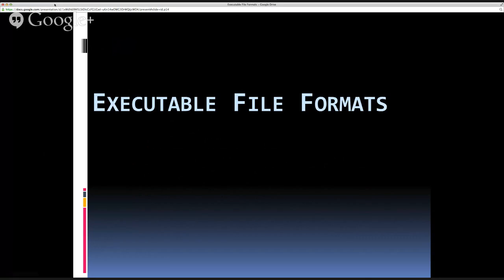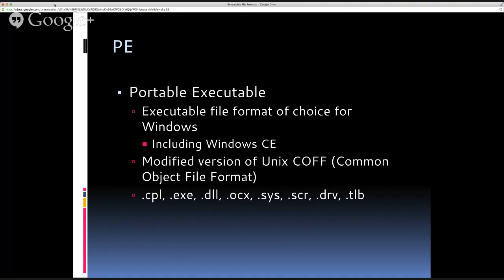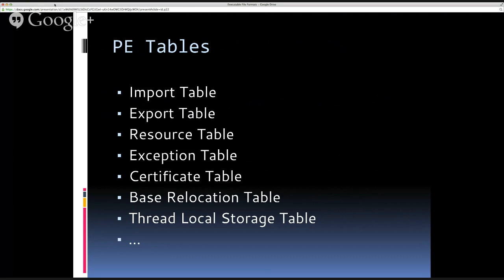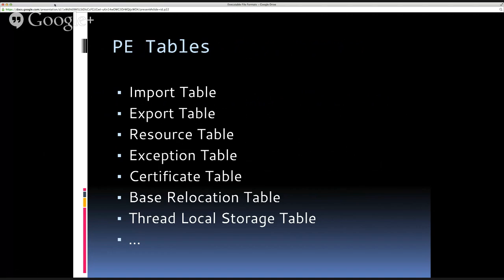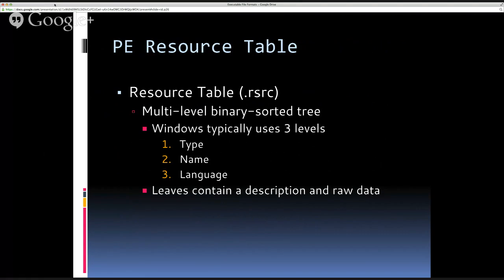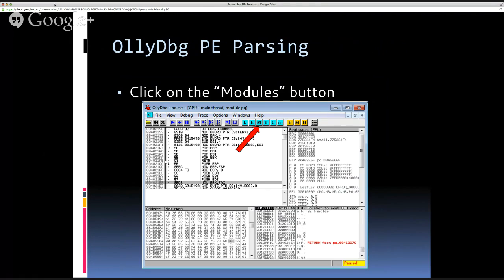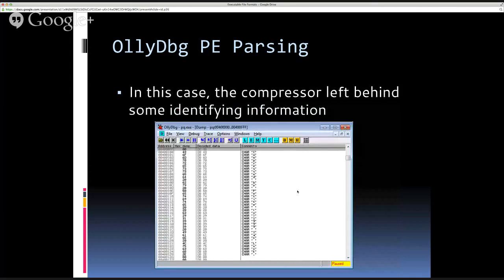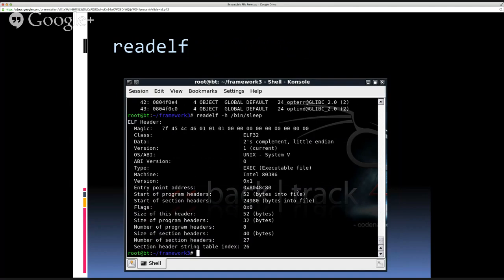NSA Reverse Engineering Lectures Lecture 5